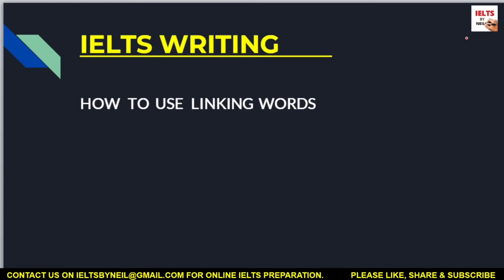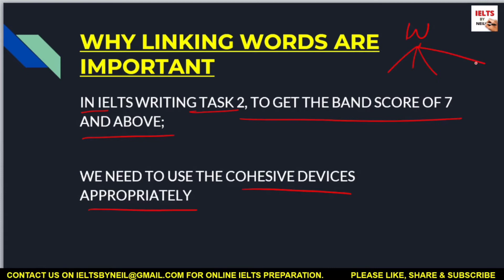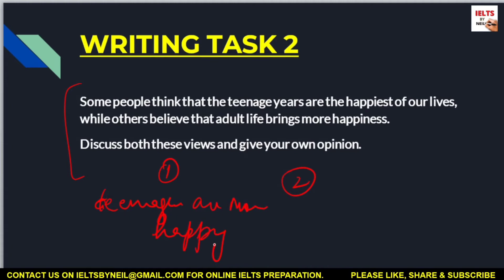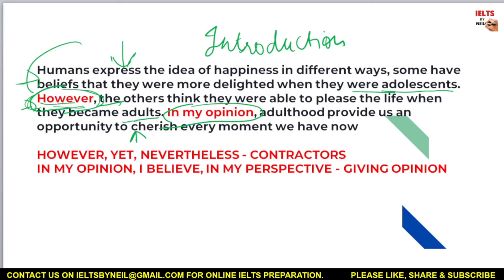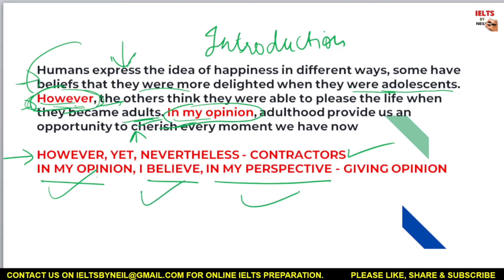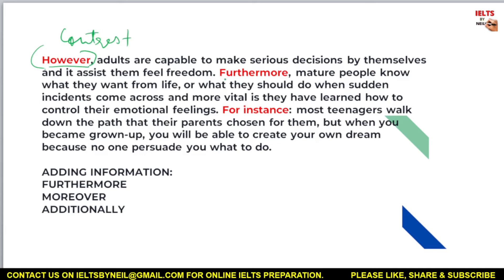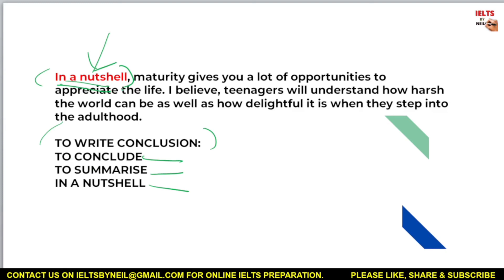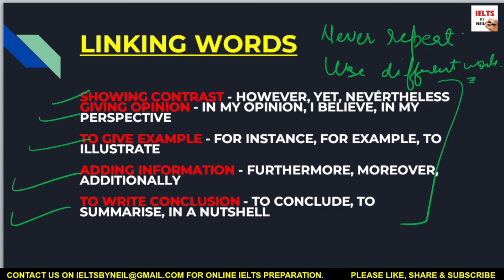HOW TO USE LINK WORDS IN IELTS ESSAY WRITING II IELTS WRITING II IELTS BY NEIL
Hello Everyone

HOW TO PLAN YOUR ESSAY IN 5 MINUTES??